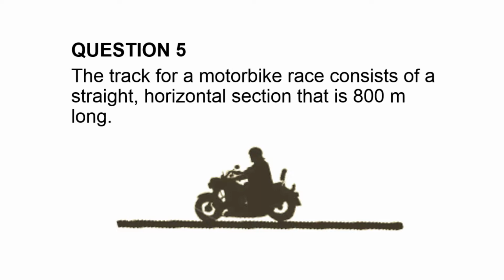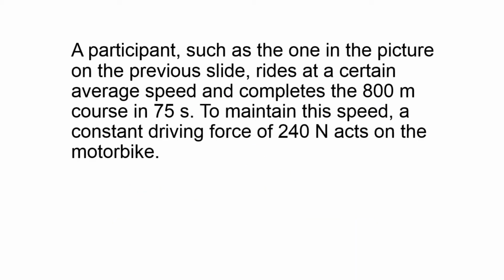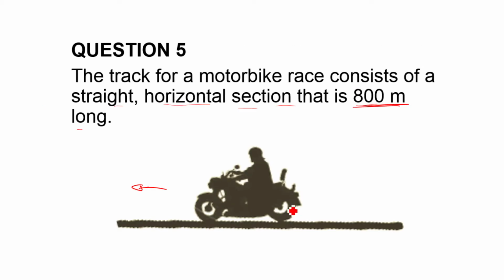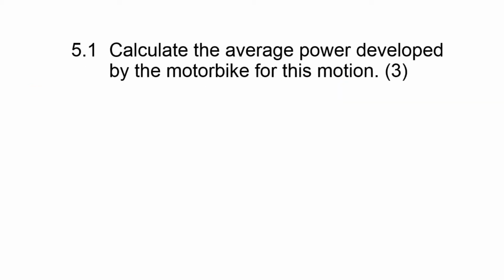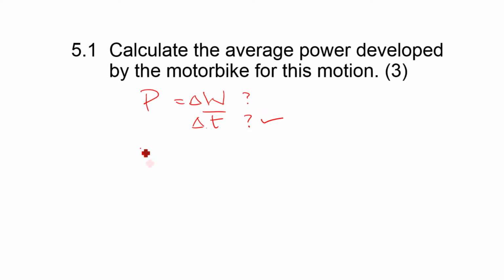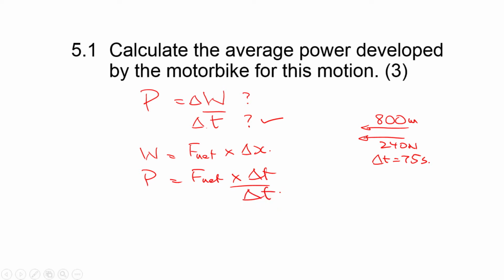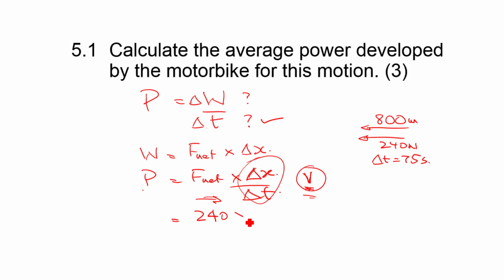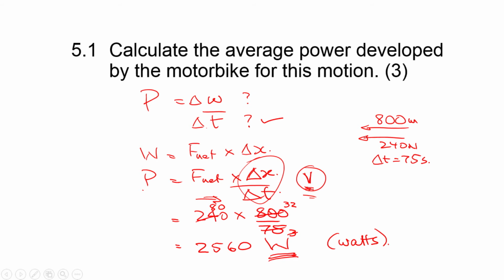PS P1 NOV 2015 QUESTION 5 1